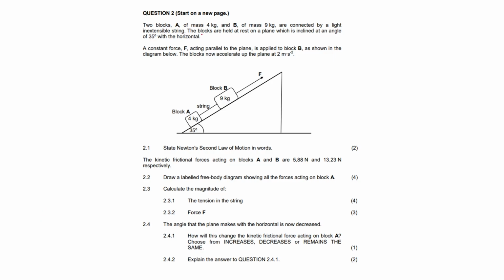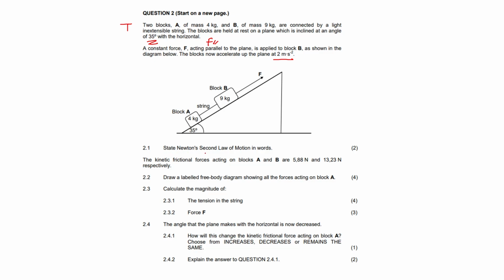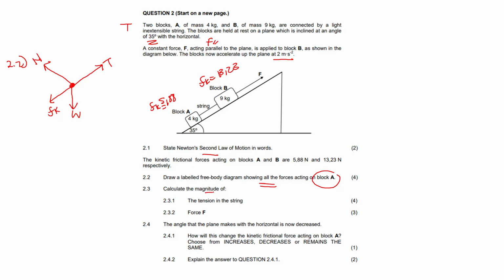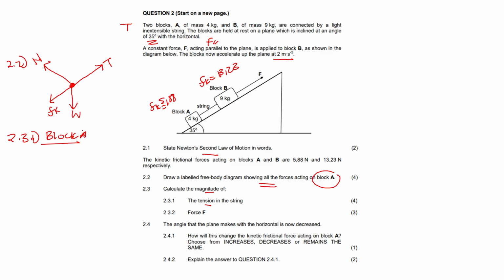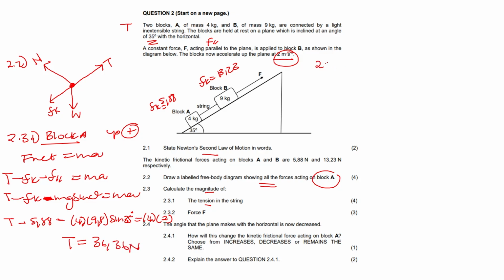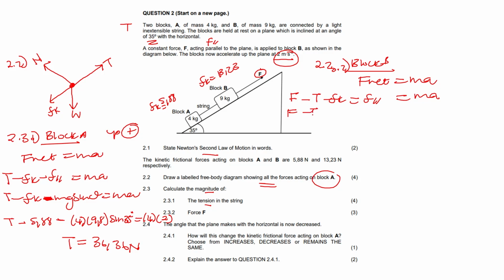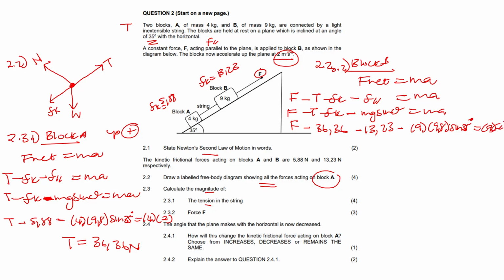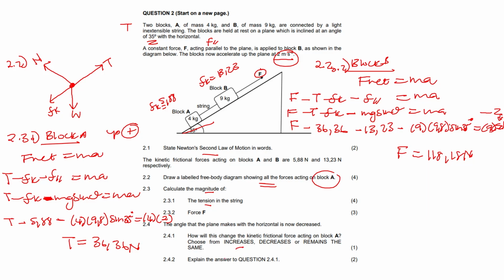Newton II - Components of Forces (Grade 12 Physics)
Newton II - Components of Forces videos for matrics.